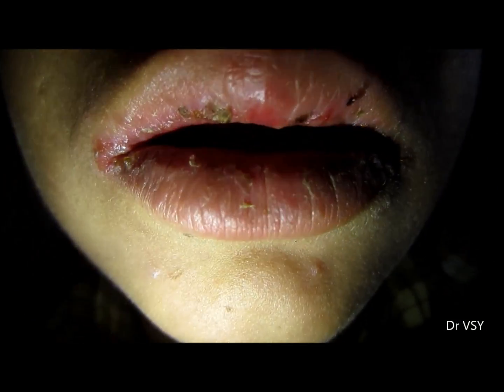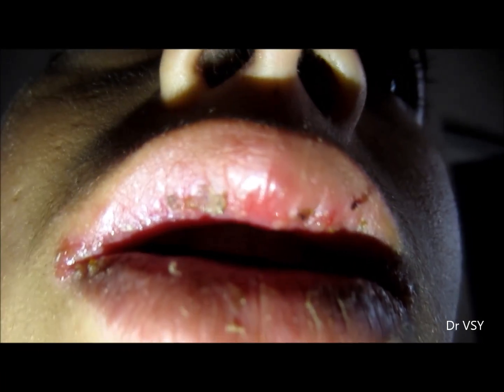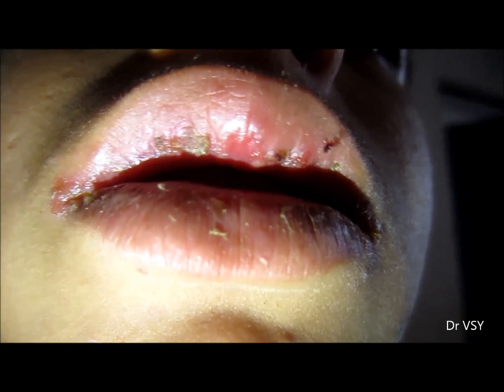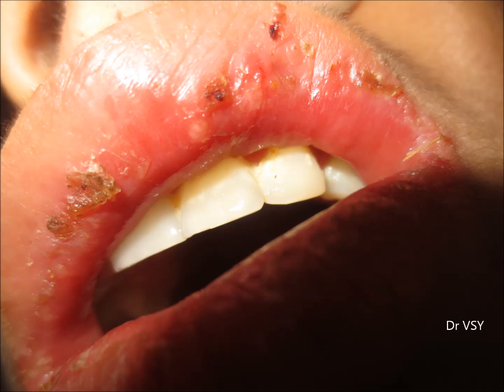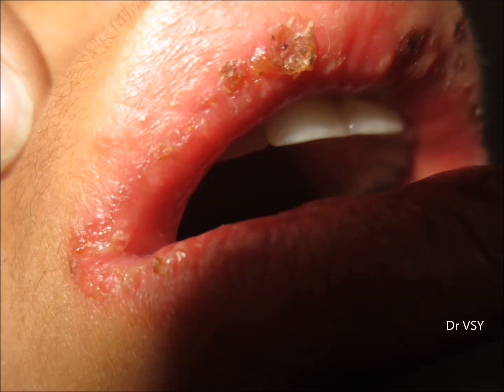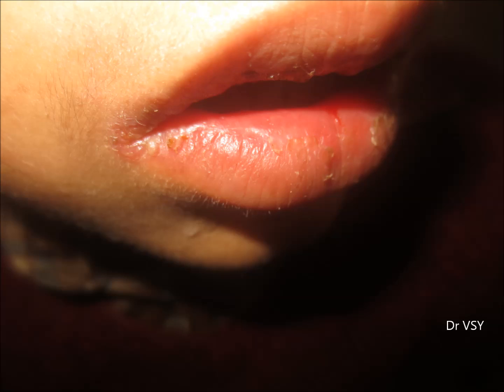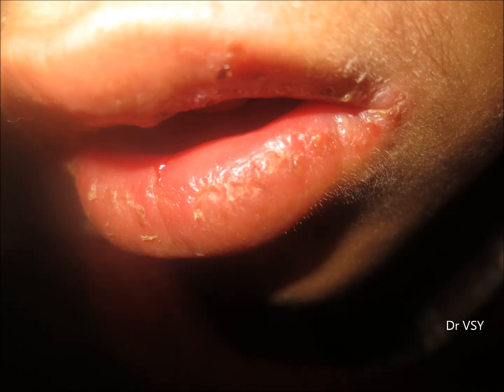Cheilitis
This video will educate you the mechanism behind the cheilitis, how you can prevent the cheilitis if you follow the things explained in the video.